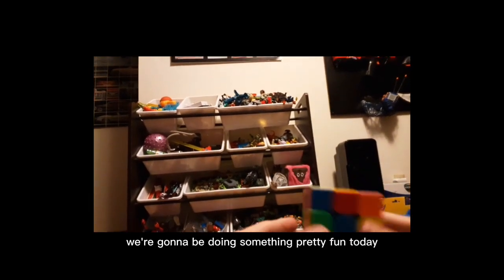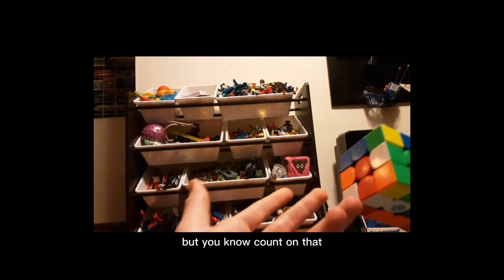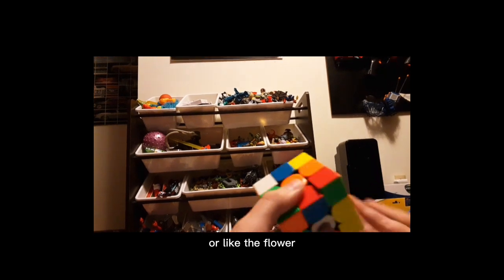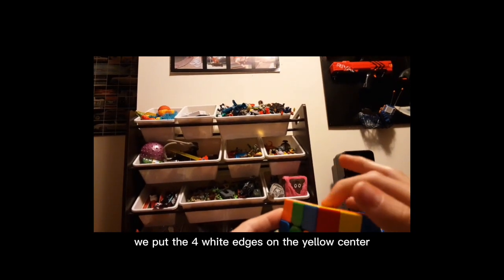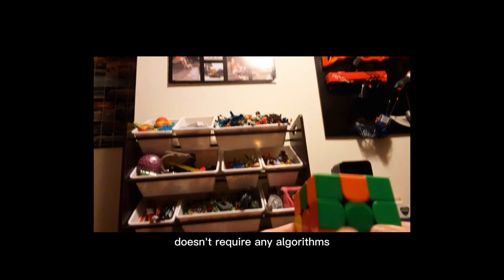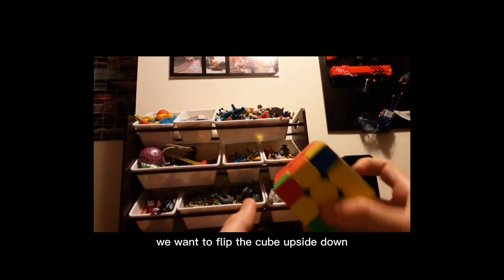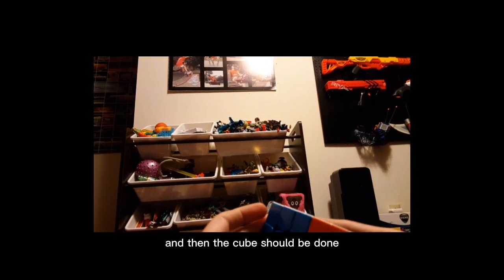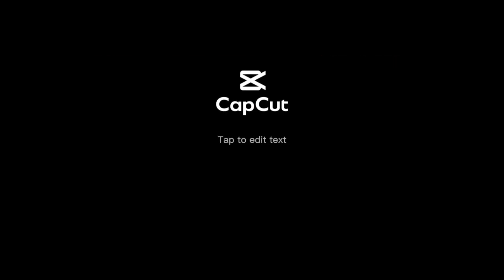How to solve a Rubix cube. Simple tutorial easy to learn.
rubixcubes 3x3 rubix cube how to solve a rubix cube